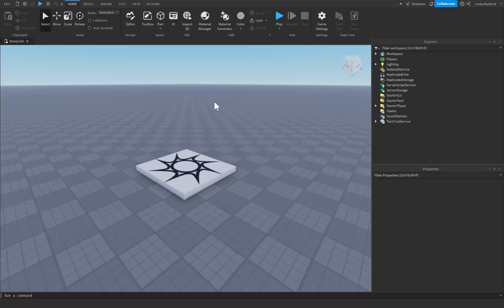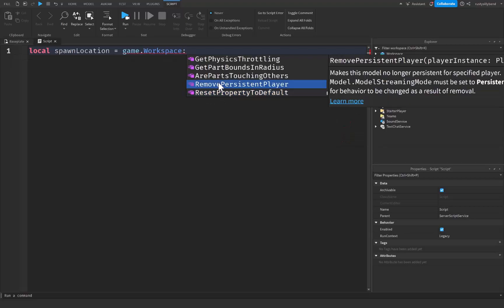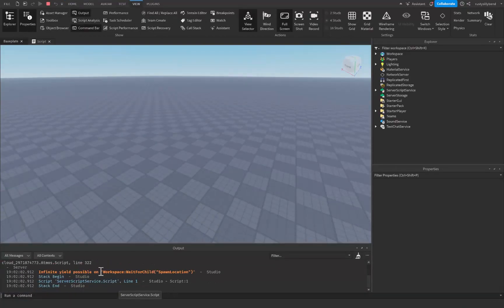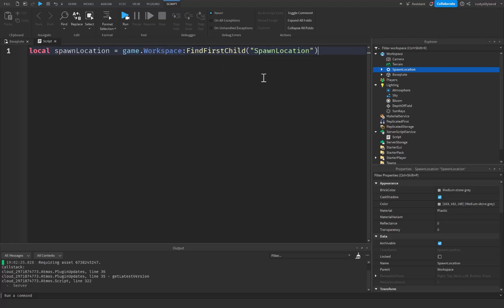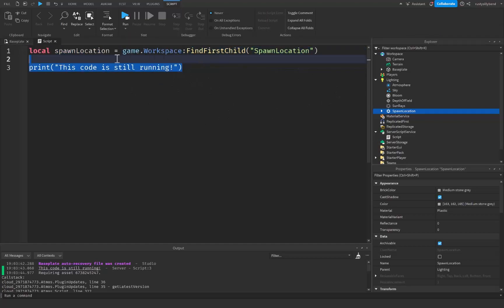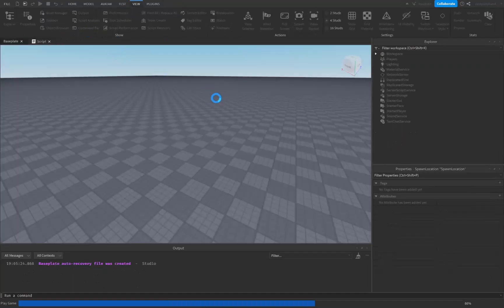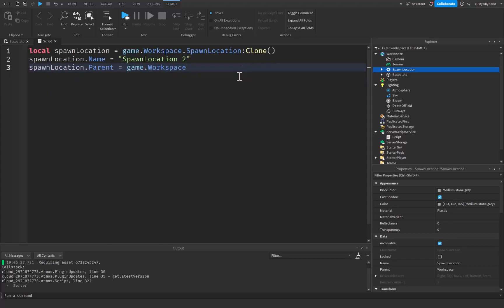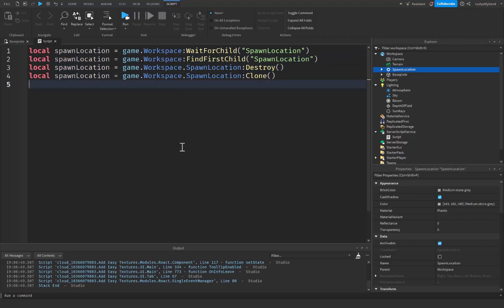Beginner Scripting Tutorial 2023 #10 - Built-In Functions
Welcome to our Beginner Scripting Tutorial for 2023, where we explore the fascinating realm of built-in functions. In this video, we'll uncover the power of these functions and how they can supercharge your scripting abilities in no time. Whether you're new to scripting or have some experience, this tutorial will provide valuable insights and practical examples to enhance your skills.

🎯 Key topics covered in this video:
- Understanding the concept of built-in functions and their importance in scripting
- Exploring a variety of commonly used built-in functions in your scripting journey
- Leveraging built-in functions to streamline your code and enhance functionality
- Tips and tricks for effectively utilizing built-in functions in your scripts
- Real-world examples and hands-on exercises to reinforce your learning

🌟 Join our vibrant community of scripters and developers! Stay up to date with the latest updates and future tutorials!

We have exciting content lined up just for you!

🎬 Ready to take your scripting skills to the next level? Watch now and unlock the potential of built-in functions in your scripts. Let's dive into the world of scripting together!

Timed Chapters:
0:00 Intro
0:20 :WaitForChild() in Roblox Studio
2:10 :FindFirstChild() in Roblox Studio
3:50 :Destroy() in Roblox Studio
4:43 :Clone() in Roblox Studio
5:40 Outro and Summary